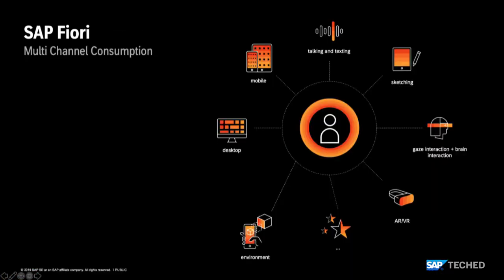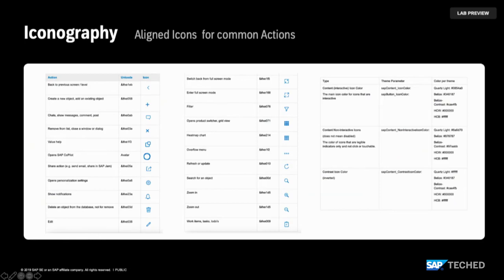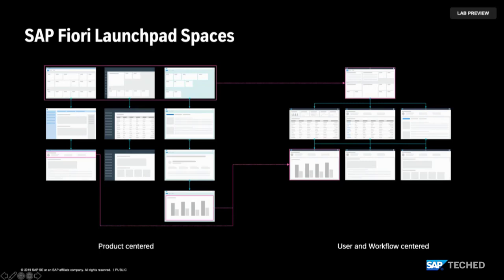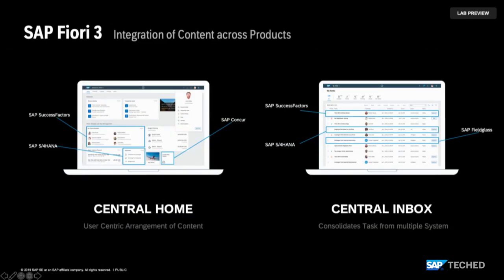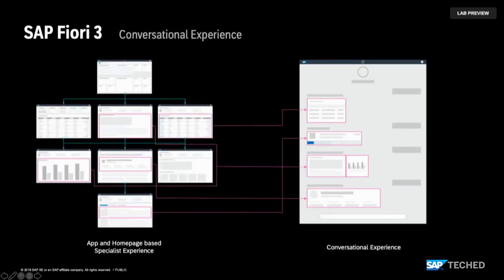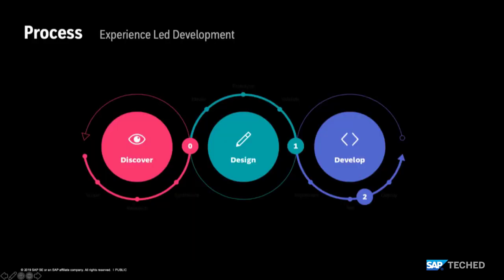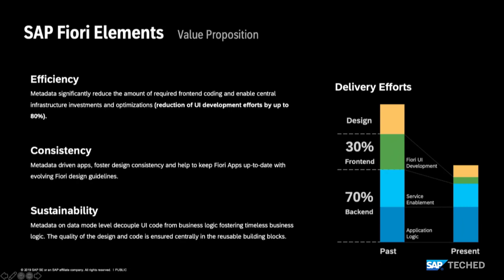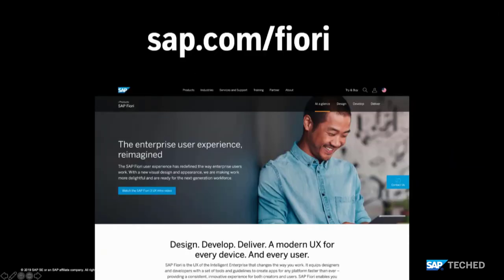SAP Fiori 3 UX and Design of SAP Fiori Apps for SAP S/4HANA, SAP TechEd Lecture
Learn how the design-led development process enables the creation of delightful SAP Fiori apps for SAPS4HANA. Understand the benefits of building on the strong foundation of SAP Fiori elements and SAP UI5. See how the design system for SAP Fiori introduces new concepts and features to improve the overall end-user experience and efficiency.

Speaker: Emil Voutta, Vice President, SAP Design at SAP.

Agenda:
SAP Fiori design system
UX consistency
SAP Fiori 3
SAP S/4HANA user experience